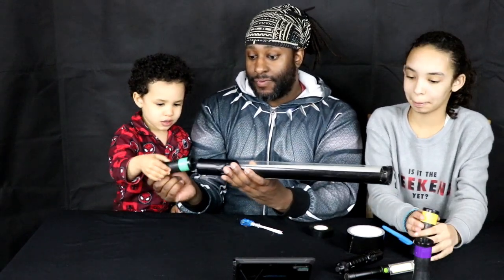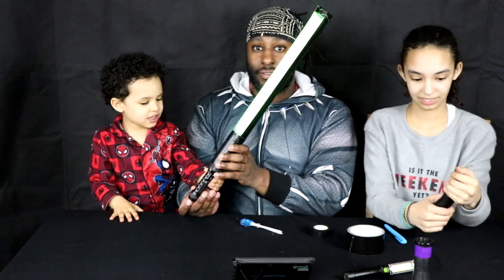Trinitdelic Creation: Making a light painting wand Take 1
When it comes to doing photos The Trinitdelic Experience is about 3 things. Family Fun & Photography. This is going on my 2nd year as a photographer and what better way to go on the journey the with the little humans who look up to you. Well what better way to show you while on quarantine lock down. The beats in the background were created by me. Enjoy.
Love, Peace & Blessings

You can get the screw on color filters, the universal connector, and other light painting tools from